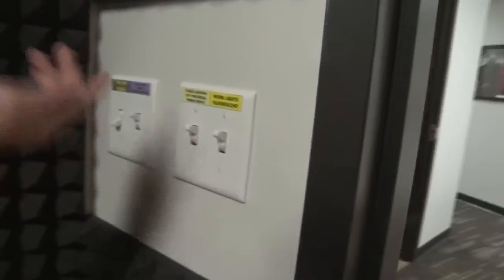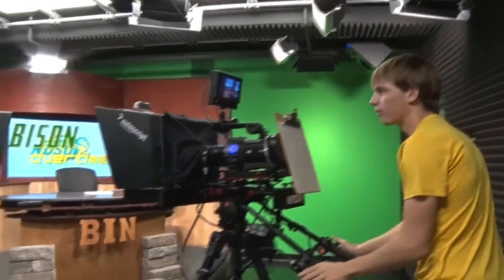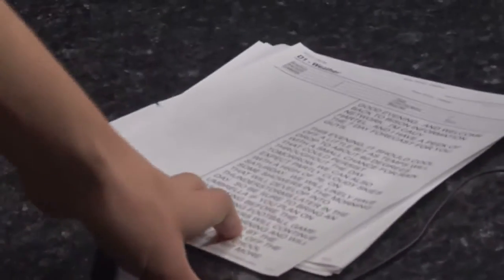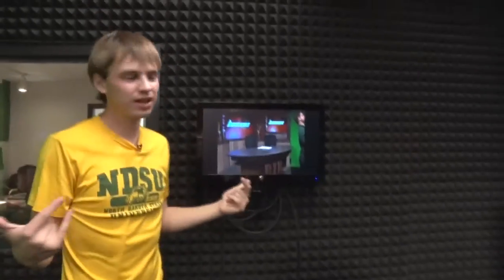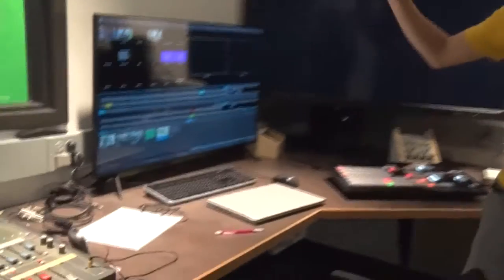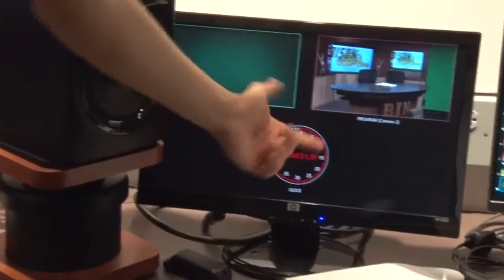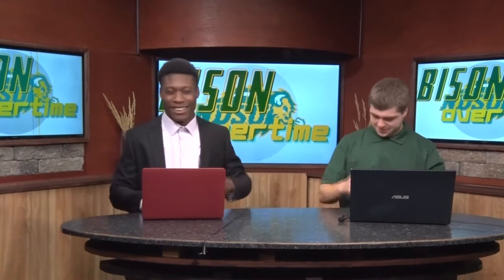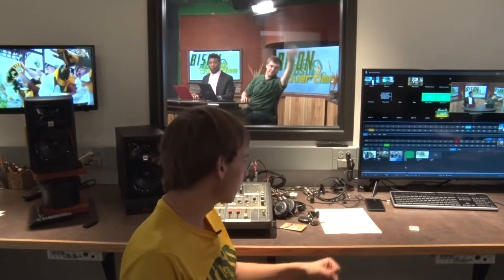Behind the Scenes Tour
We go behind the scenes of the Bison Information Network studio and control room to see what goes into producing a live show.